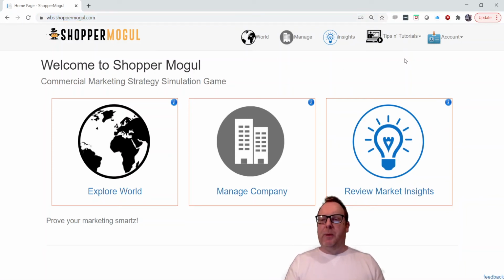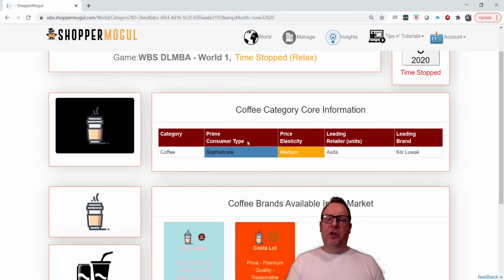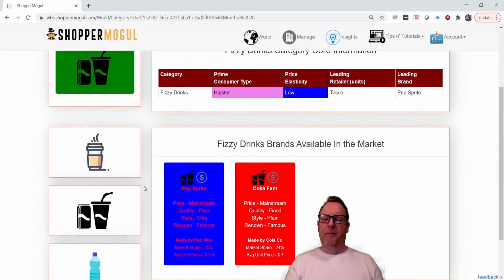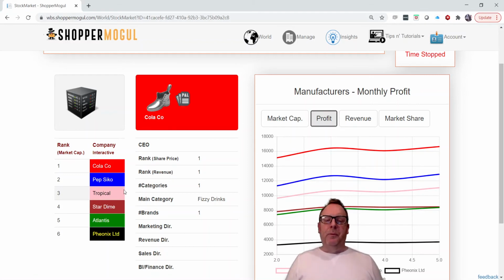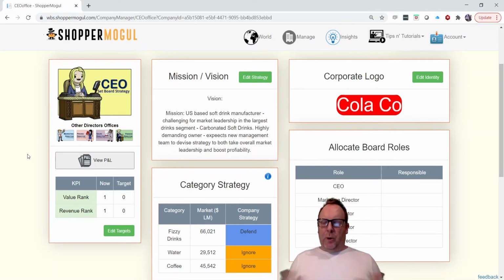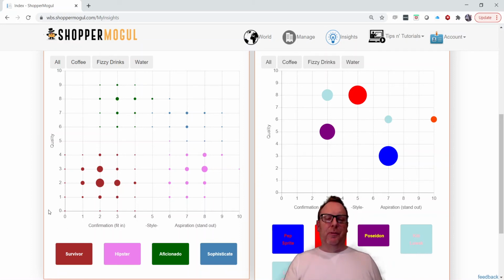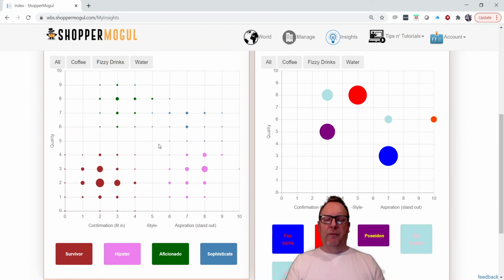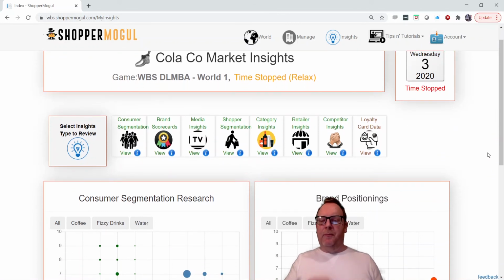Shopper Mogul - WBS Marketing Strategy Simulation Introduction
Introductory video for MBA / DLMBA students preparing to take part in WBS's Marketing Strategy Simulation session.
Introduction to the categories in the game and the main consumer segments.
More detailed videos available to deep dive management roles and insights.